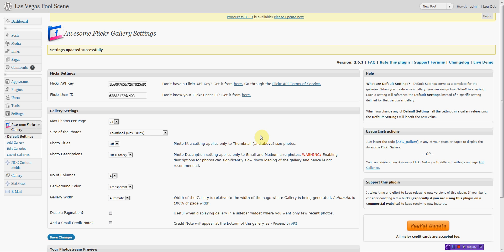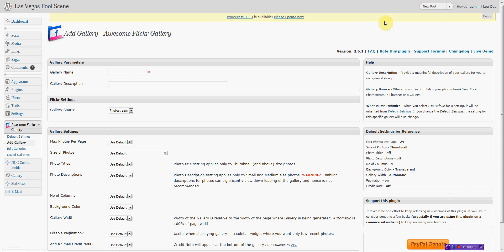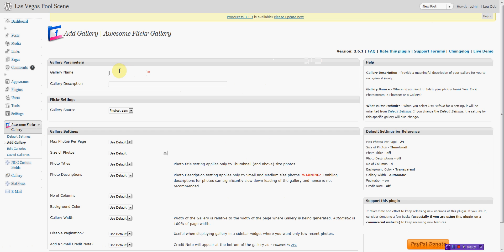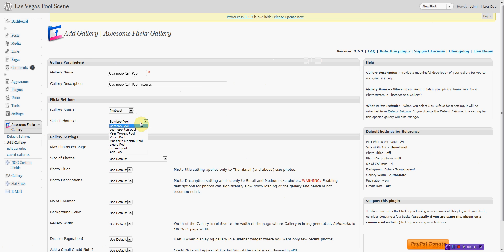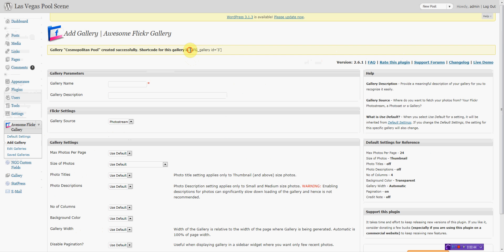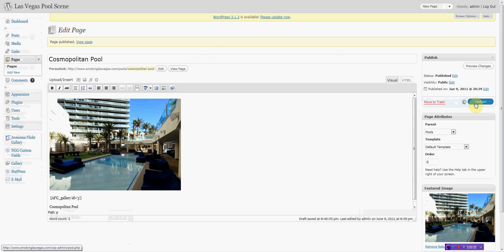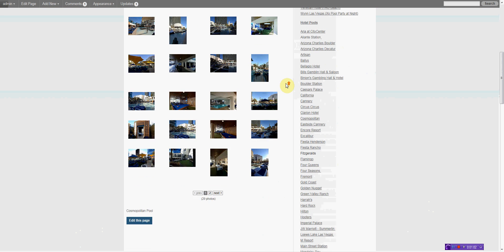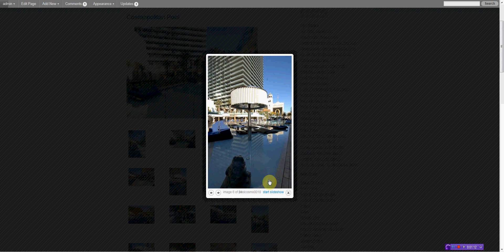How to add a Flickr Gallery to your webpage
This video shows you how to add a flickr gallery to your webpage via the WP-plugin "Awesome Flickr Gallery".  The Flickr gallery has default settings that you can adjust individually for each particular gallery.